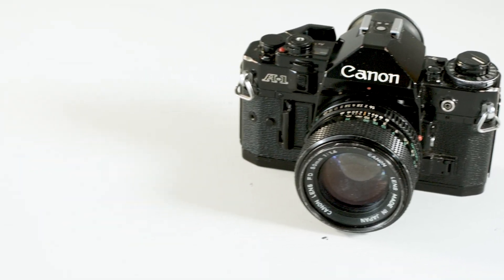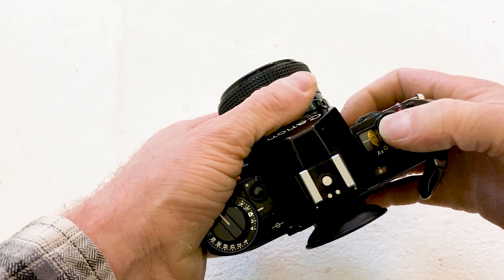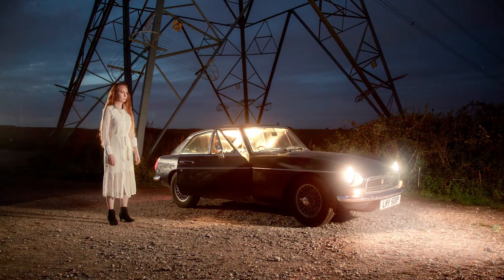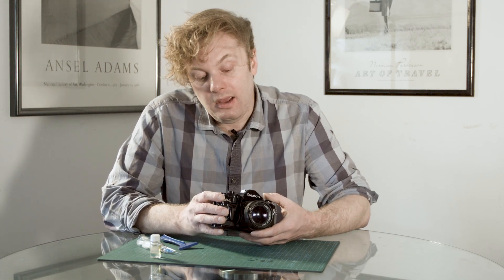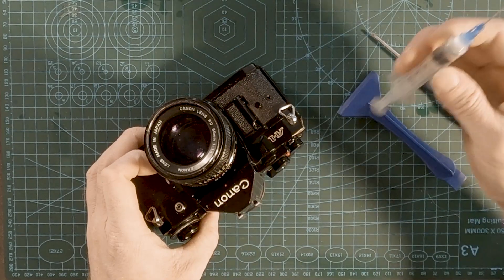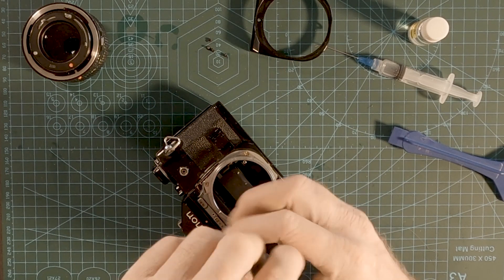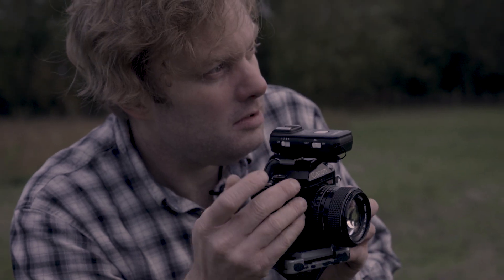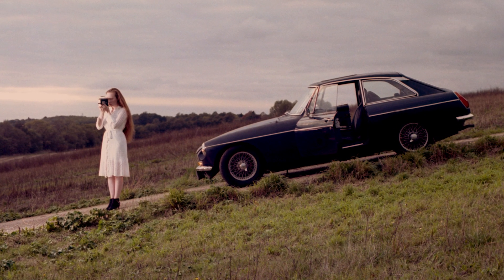The 35mmCanon A1, Still As Good As You Remember?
The Canon A1 was a 35mm film camera that came out in 1978, in this video Oliver spends  few weeks getting to grips with it, using it in a variety of situations. And gives you his opinion on weather its worth having in 2020.

If you would like to help me out a buy me a roll of film you can here

Or if you would like to join the discussion on the Facebook group you would be welcome here